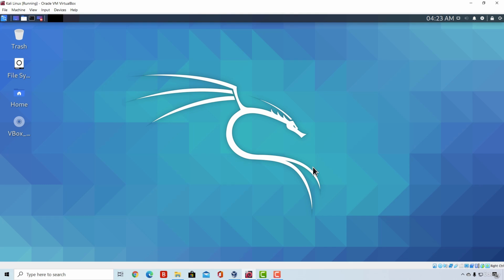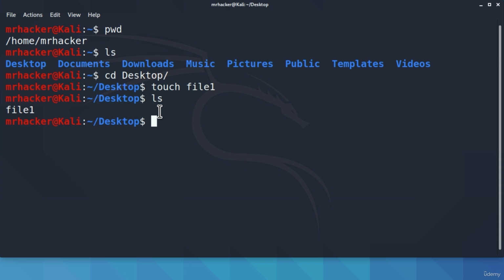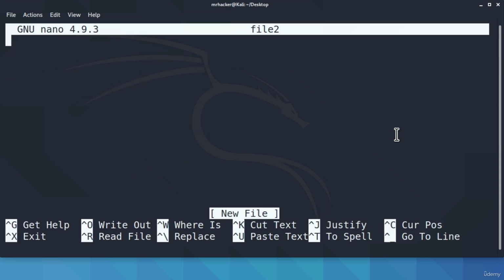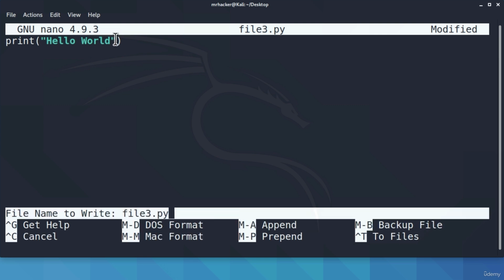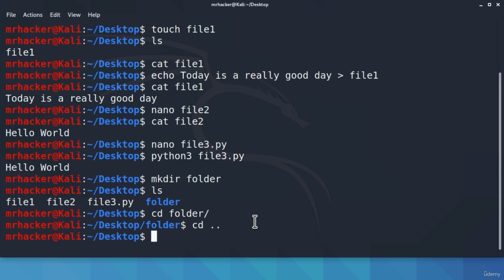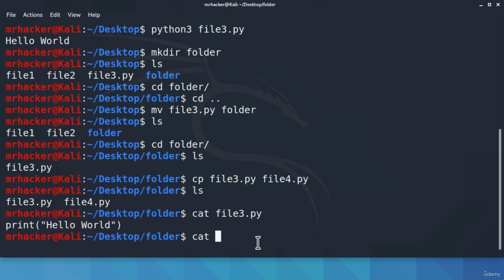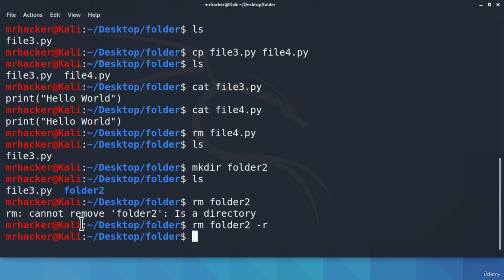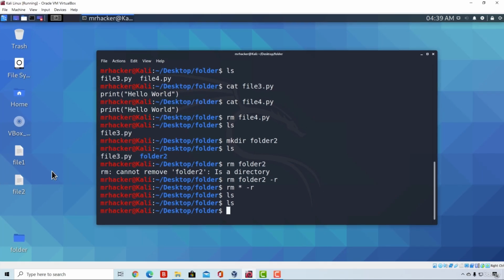Creating Files & Managing Directories in Kali Linux || Ethical Hacking Course Part 5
in this video you will learn about Creating Files & Managing Directories in Kali Linux, and in this course you will learn complete ethical hacking from basic to advance, where to learn hacking free, how hacking actually works, which ethical hacking course is best, where we learn hacking, which hacking course is best, hacking kese seekhe, how hacking course, who hacking my phone, which language for hacking, how can hacking be used for good, how hacking started, which course for hacking, why hacking is important, hacking with linux, hacking is illegal, hacking with kali linux for beginners, hacking is my dream status, hacking vs ethical hacking,